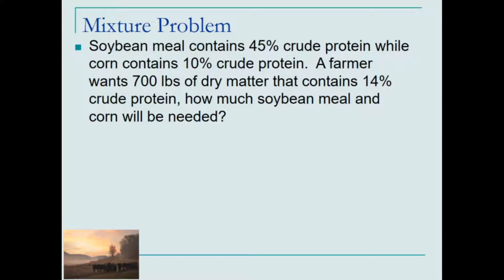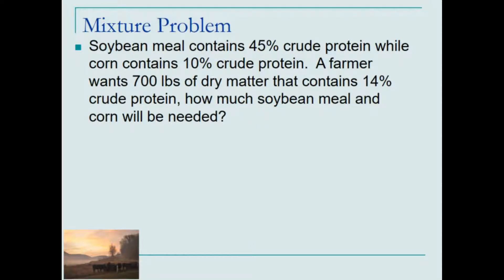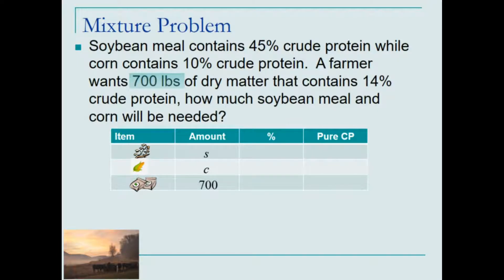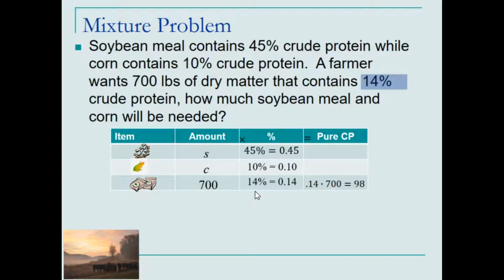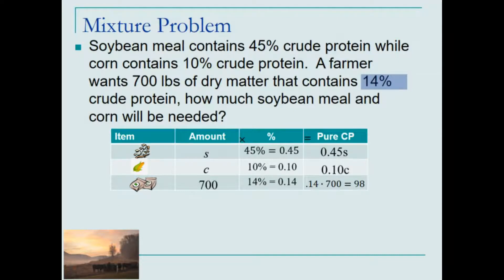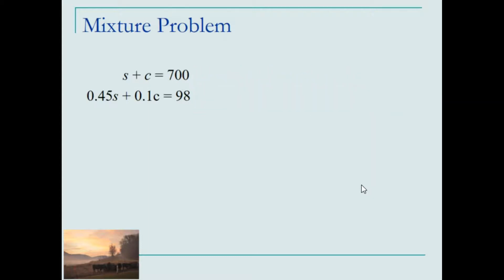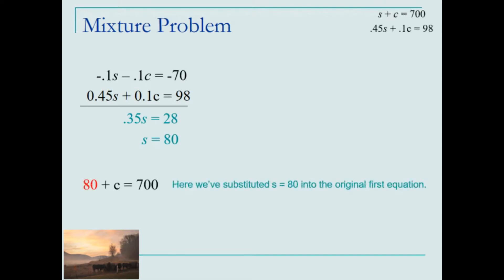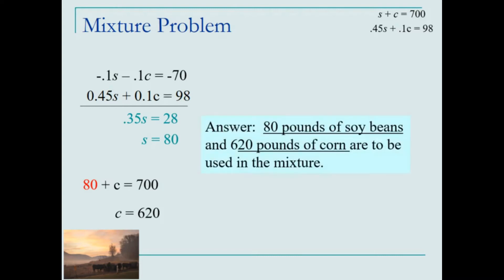Mixture Problem using Elimination Method, part 2 - Elementary Algebra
In this video an application problem involving mixtures is solved using the elimination method for solving a system of equations. Part 2 of 2.